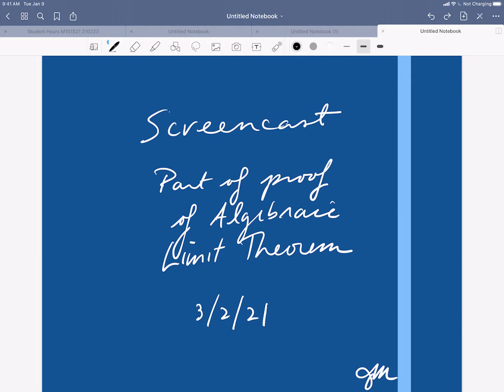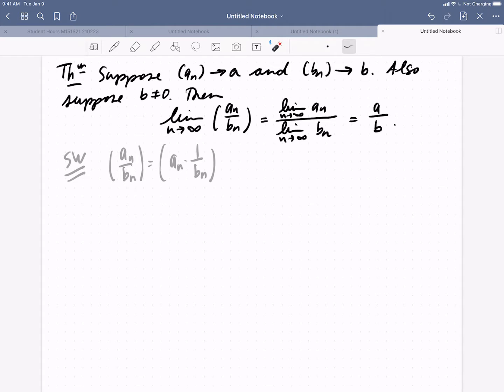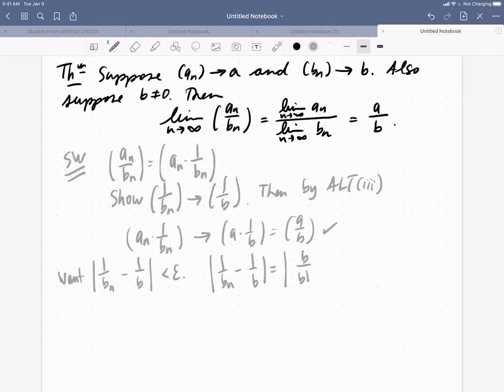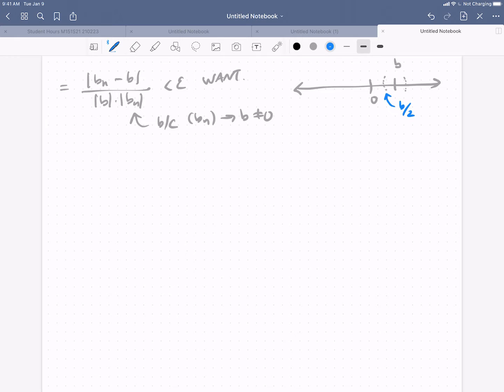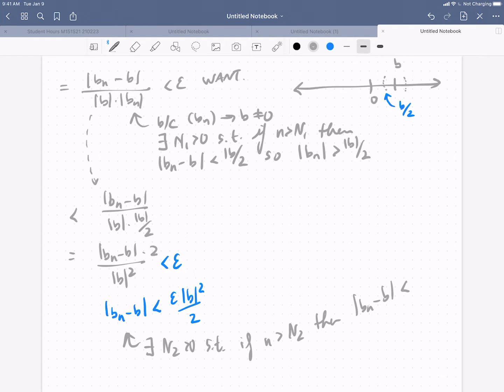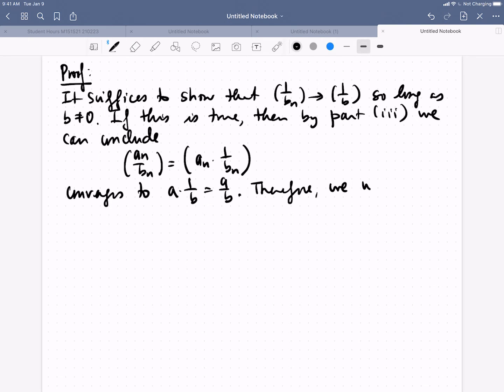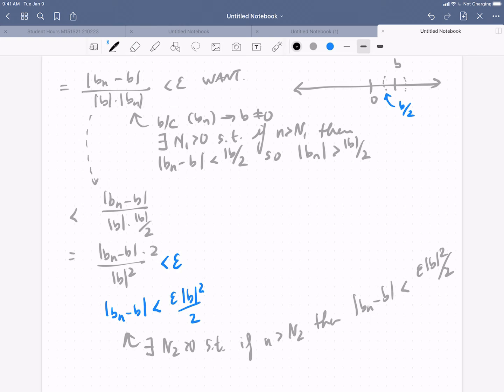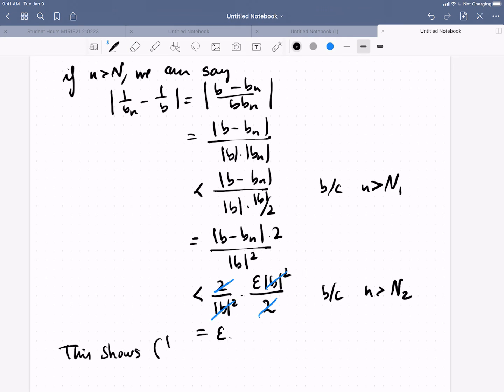screencast - algebraic limiot theorem quotient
scratchwork and proof for fourth part of the algebraic limit theorem